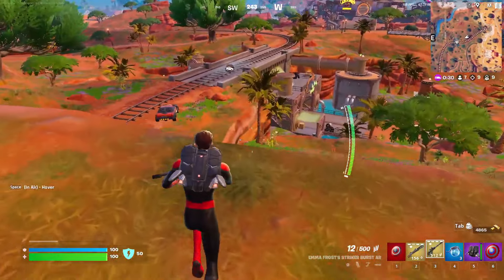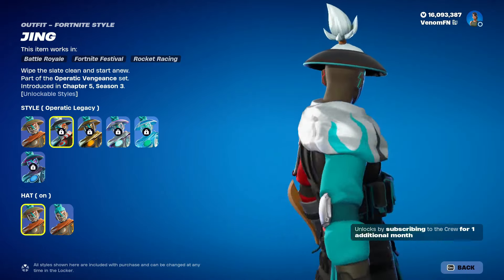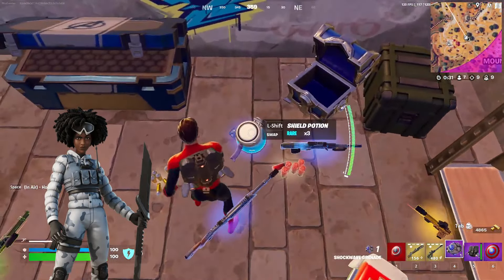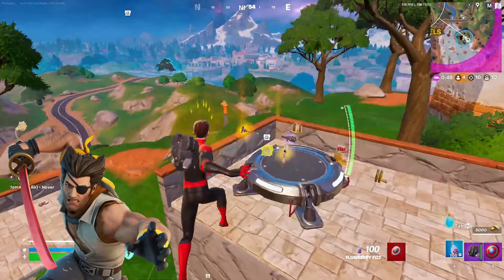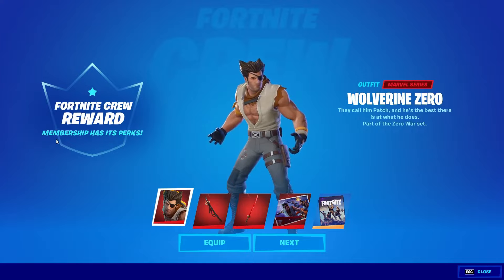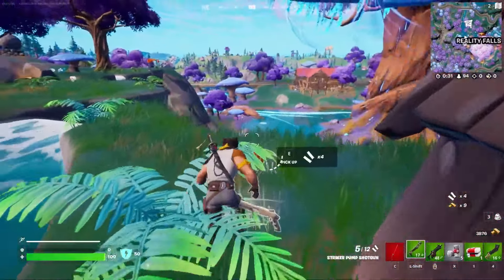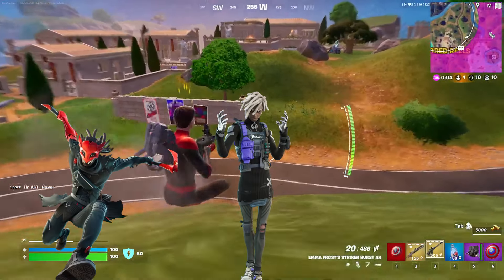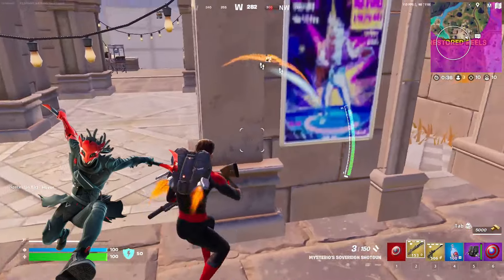The WORST Fortnite Crew Skins of All Time...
The WORST Crew Skins in Fortnite of ALL TIME

In this video, I will be discussing the worst Fortnite crew Skins of all time according to the Fortnite Community. With Fortnite having many skins released exclusively from the crew subscription, some of the worst skins in all of Fortnite have been released. In this video, I will go over 8 skins from the crew subscription that are considered the worst according to FortniteGG. Let me know what you guys think are the worst crew skins in the comments below! I hope you enjoy this video!

Use Code "MJB7" in the Fortnite Item Shop!

CHANNELS
Coming soon!

?? Social Media ??